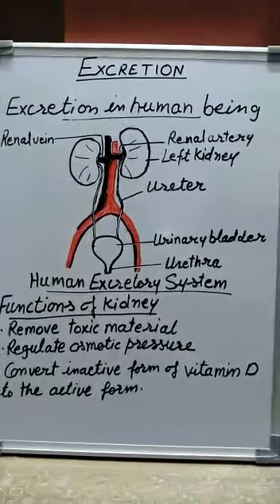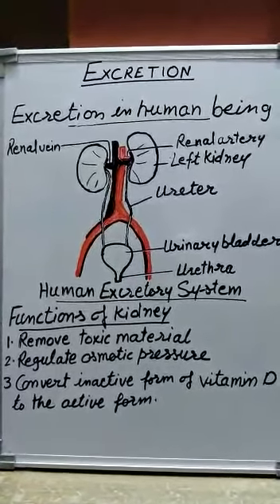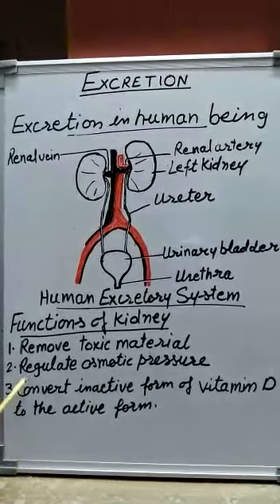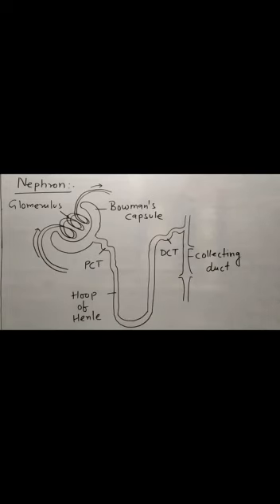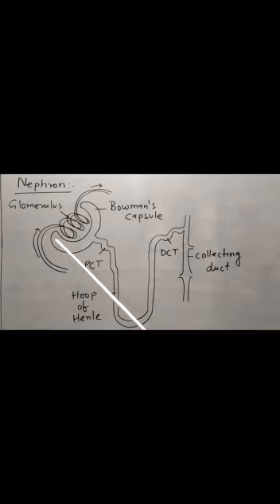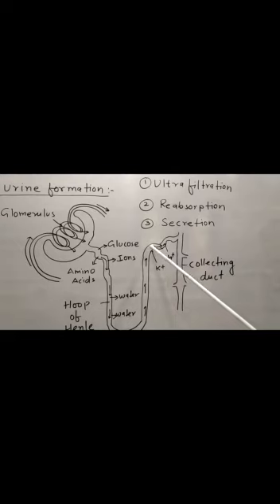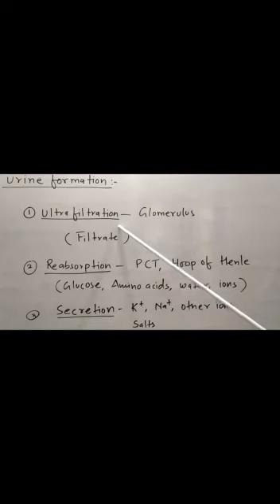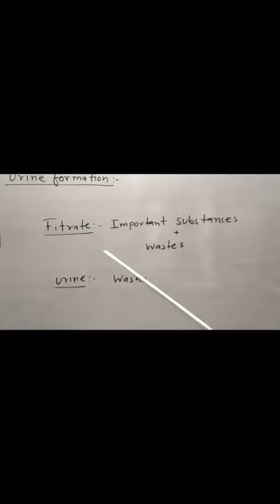Biology Class 10 excretory system in human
Kidney, Nephron and Urine formation